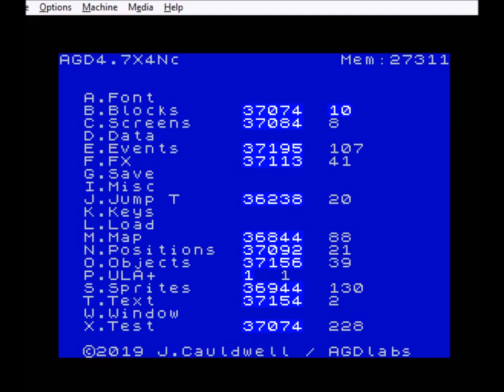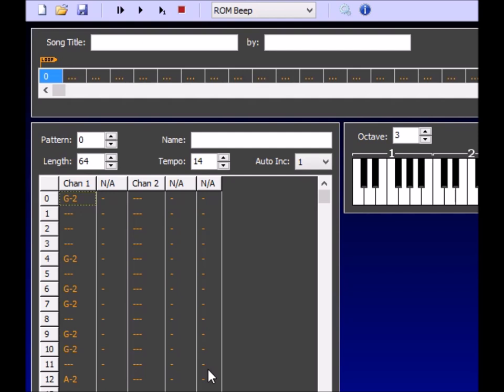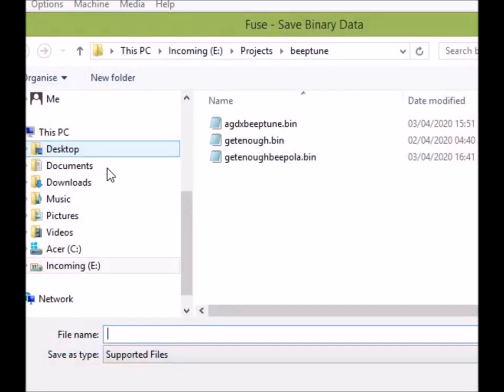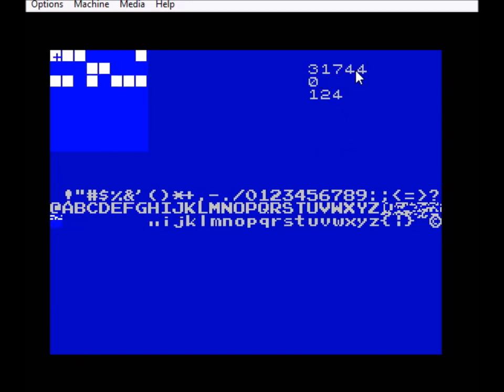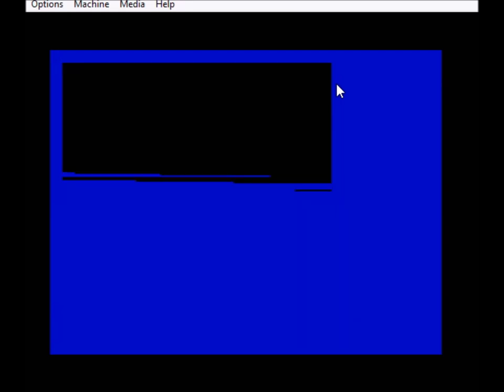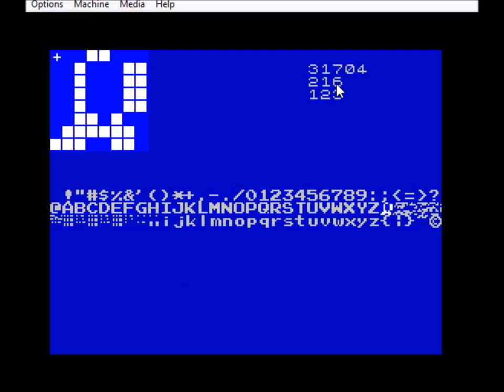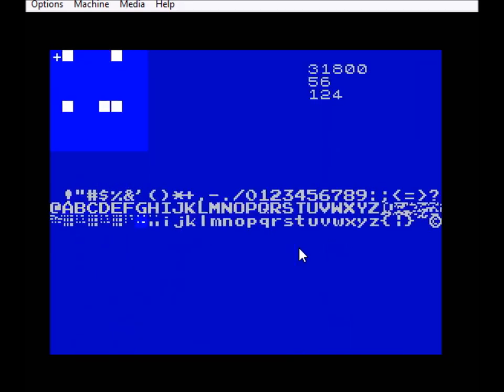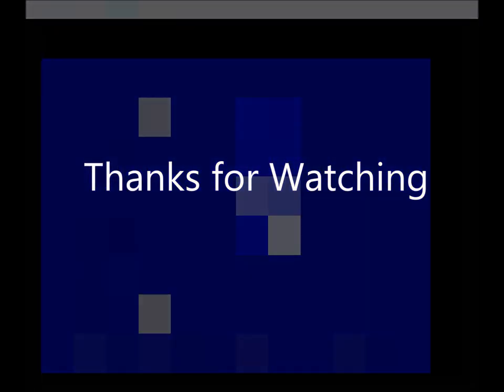AGDx Beeptunes - adding in game beeper music.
In this video we look at how we can use a small routine to add in game beeper music created in Beepola, similar to that found in games such as Manic Miner.

The files you need, including the latest release of AGDx, are available from Dropbox: